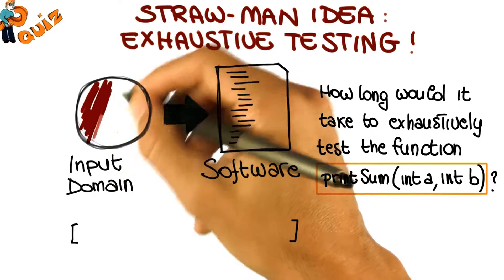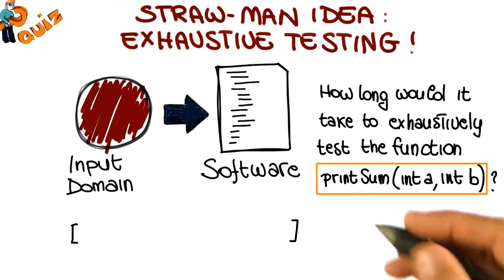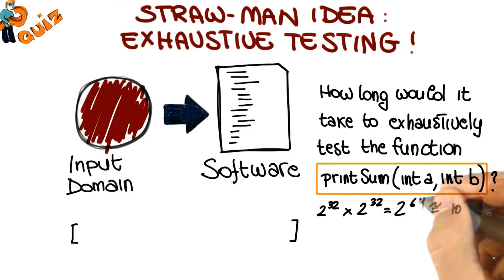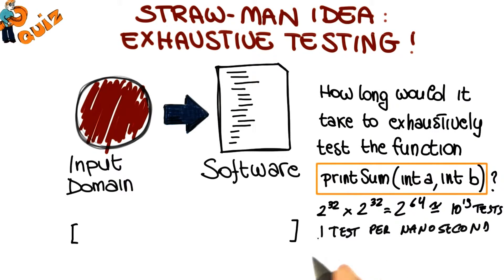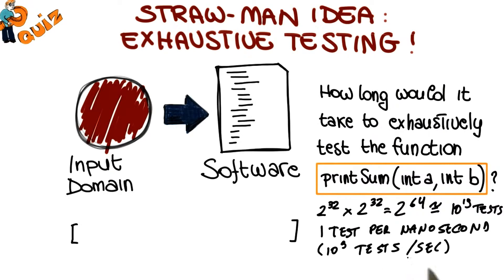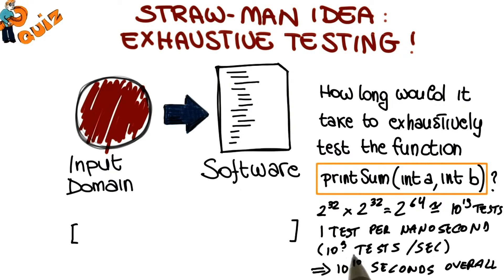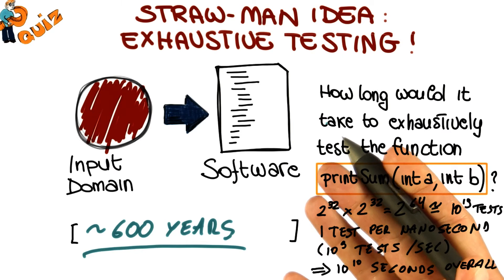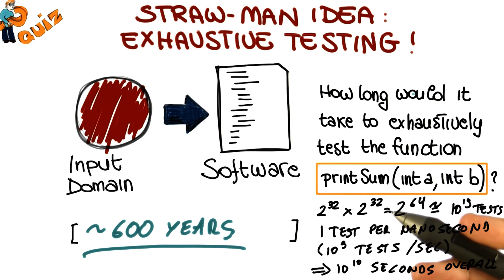Test Data Selection Quiz Solution - Georgia Tech - Software Development Process